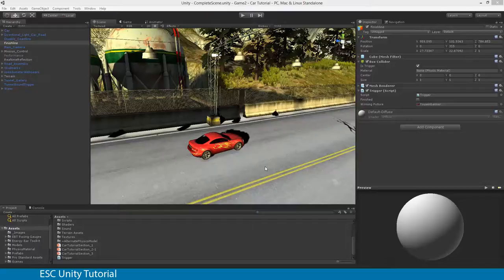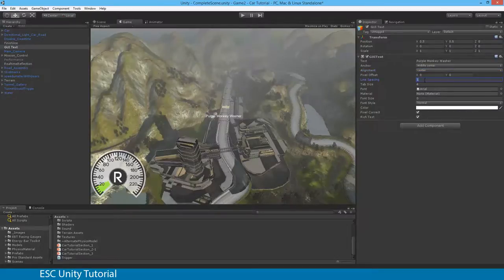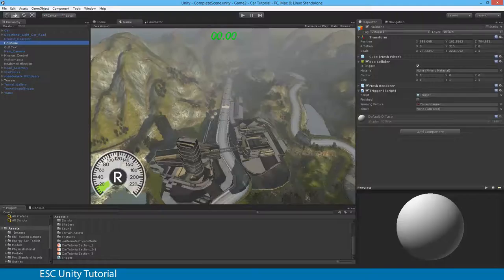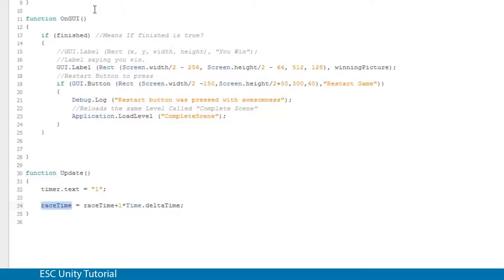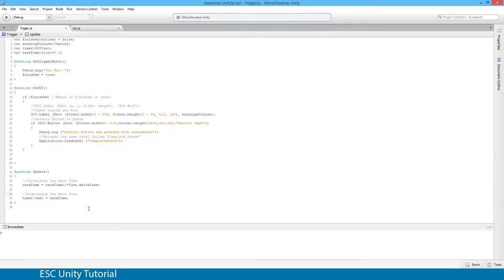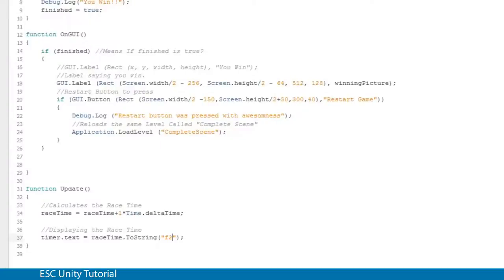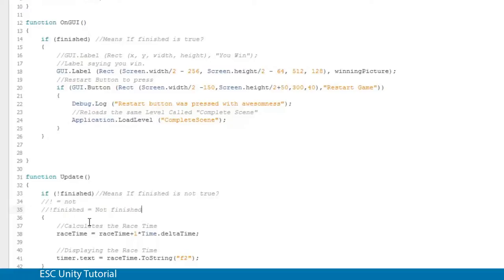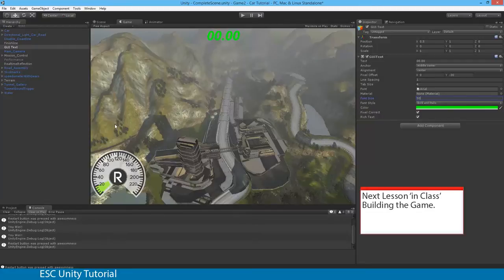ESC Unity Tutorial - Racing Game 09 - Timer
This video was recorded for Secondary School Students in my Game Design Class. If you have any recommendations, notice anything incorrect or just a general question regarding the video, please don't hesitate to ask.